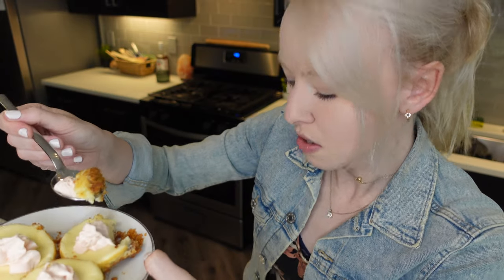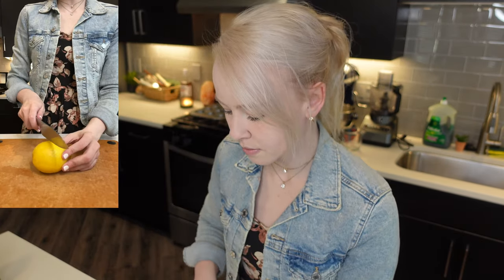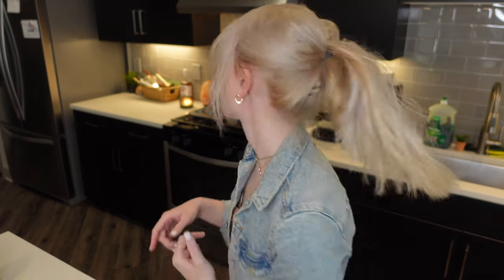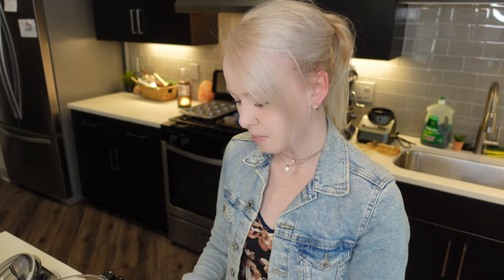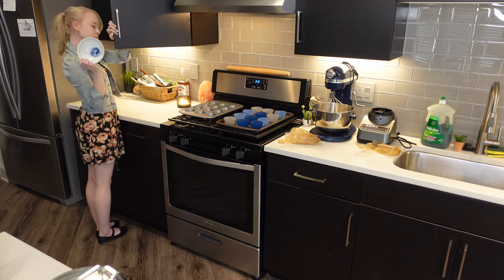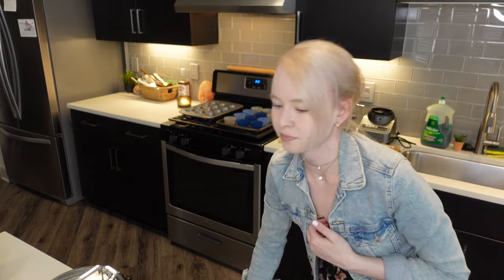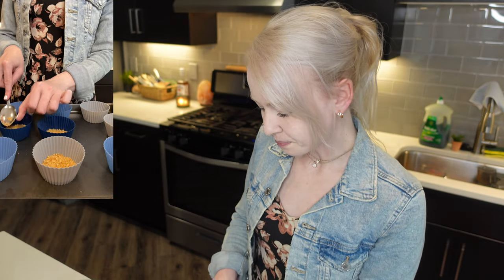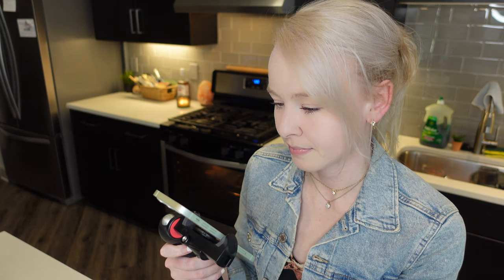Making Mini Cheesecakes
Ingredients
Crust:
1½ cups graham cracker crumbs
¼ cup butter melted

Cheesecake:
16 oz cream cheese (2 80z/250g packages) room temperature
1 cup granulated sugar
½ cup sour cream or plain Greek yogurt
2 eggs
2 teaspoons lemon juice
1 teaspoon vanilla pinch salt

Instructions
1. Preheat oven to 325 degrees F
and line 20 muffin cups with paper liners.
2. In a medium bowl, combine the graham cracker crumbs and melted butter. Divide between liners and press into the bottom firmly. Bake for 10 minutes until dry in the center. Reduce oven temperature to 300 degrees F.
3. In a large bowl, beat cream cheese with an electric mixer
until smooth.
4. Add the sugar, sour cream, eggs, lemon juice, vanilla, and salt and beat on medium-high speed until smooth, 2-3 minutes.
5. Divide evenly between muttin cups (they should be about almost full). Bake for 20-22 minutes or until the centers are nearly set.
6. Remove from the oven and let cool in the pan for 20-30 minutes before removing to a wire rack to cool completely. Refrigerate for at least 3-4 hours until chilled
before serving as desired.